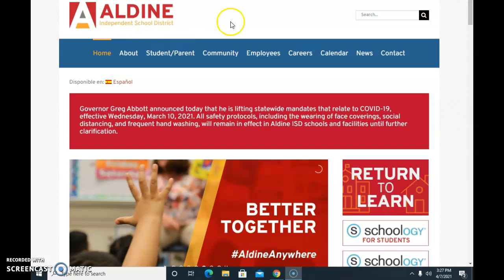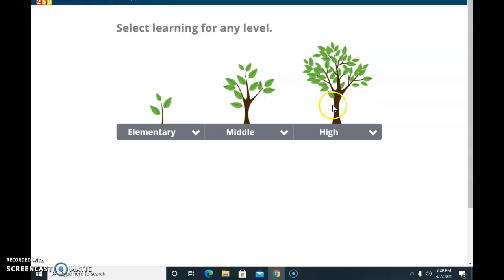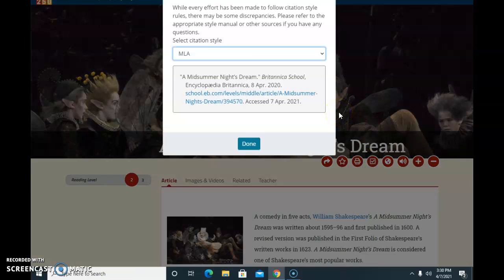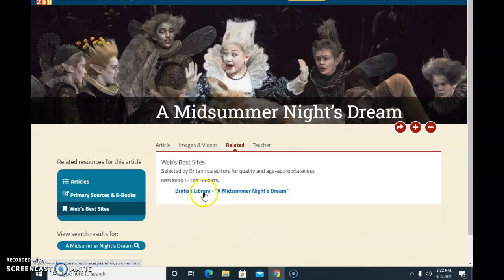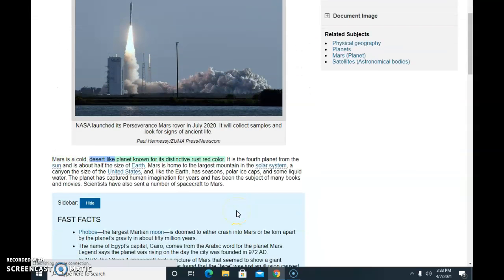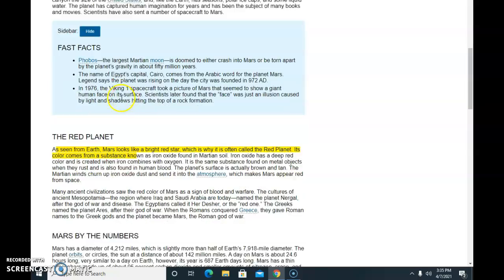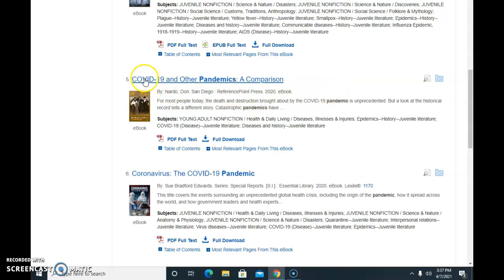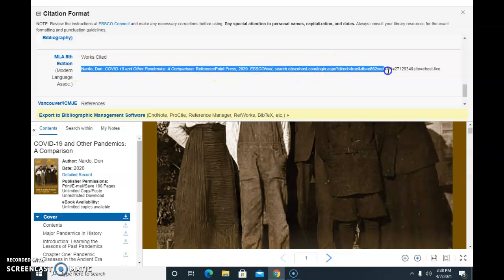Locate Sources for Research